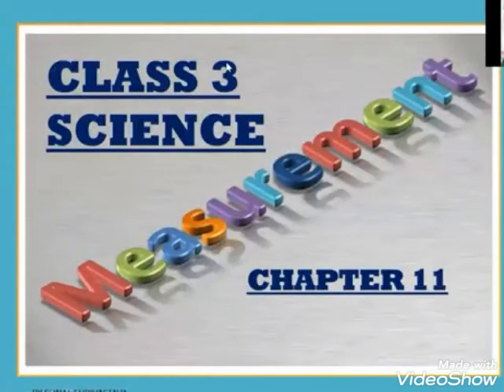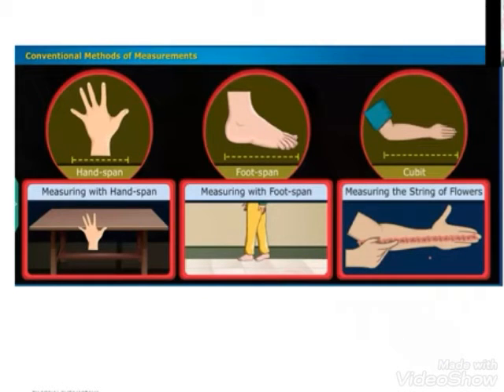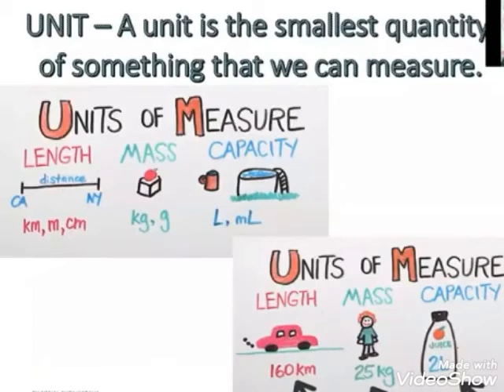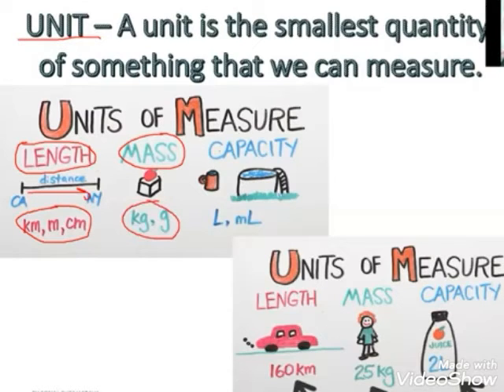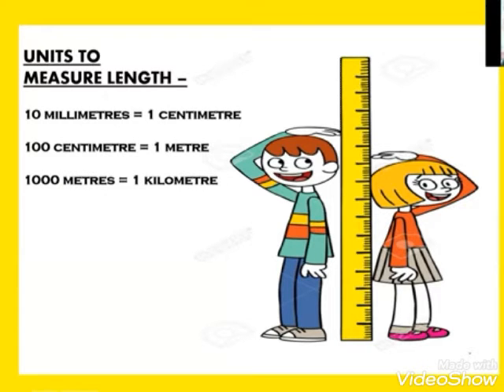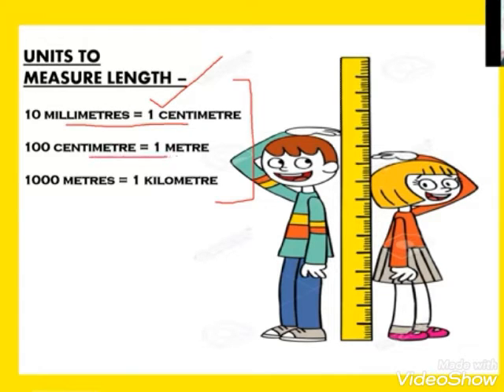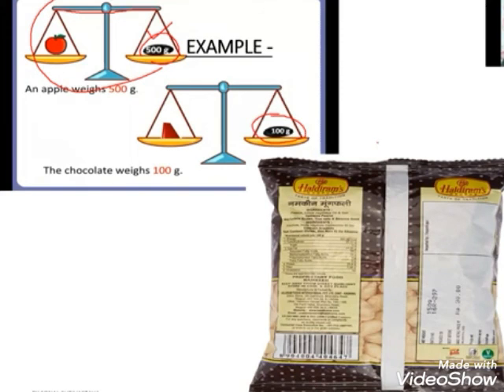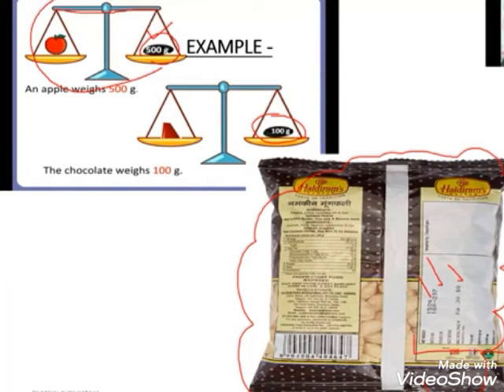Class : 3 Science Chapter :11